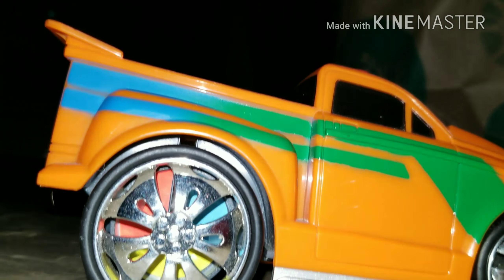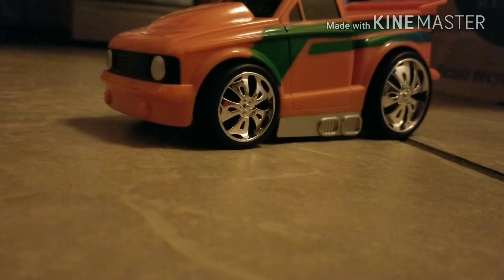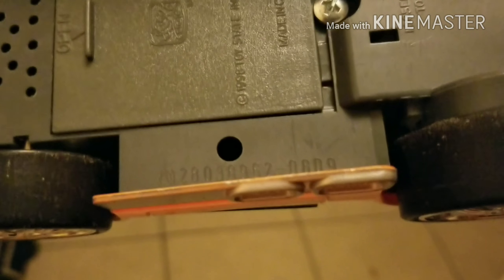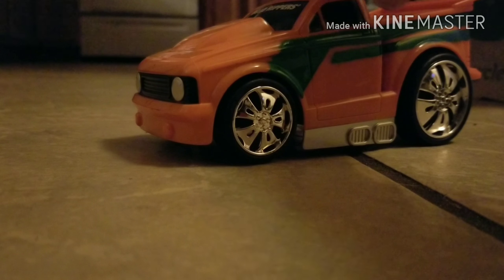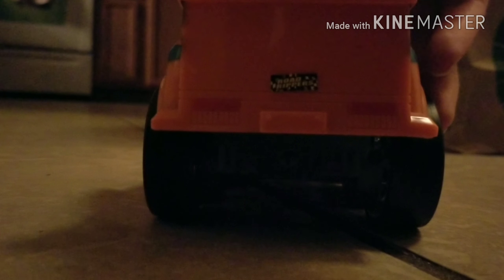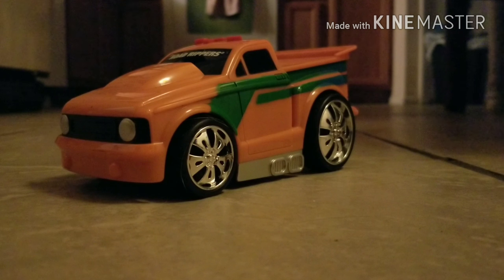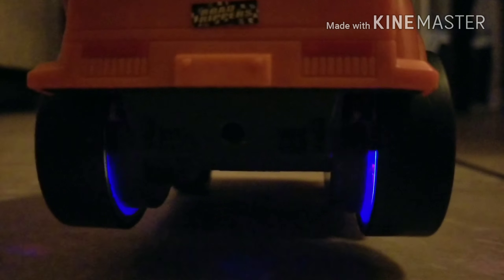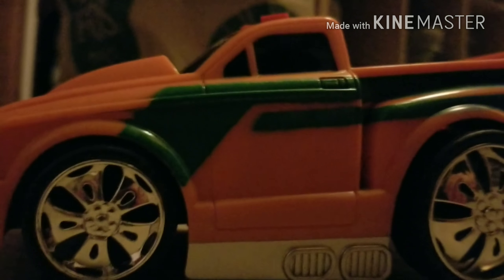2009 Toy State Road Rippers Wheels are Wild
This version is getting harder to find, plus I've been wanting one for a little bit now..